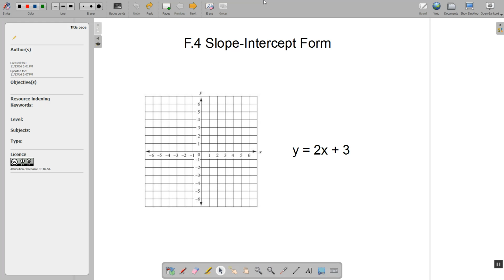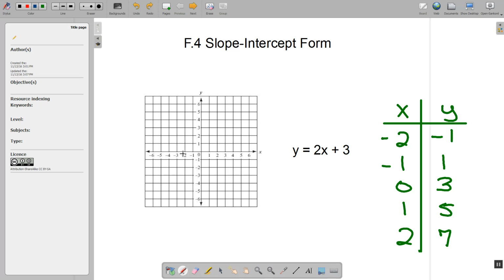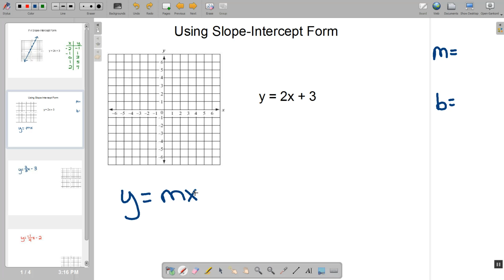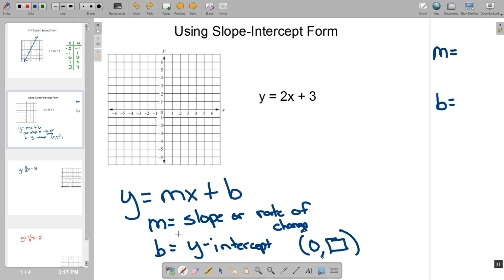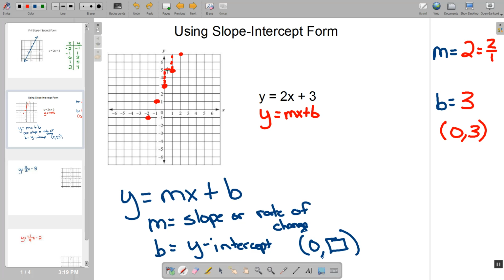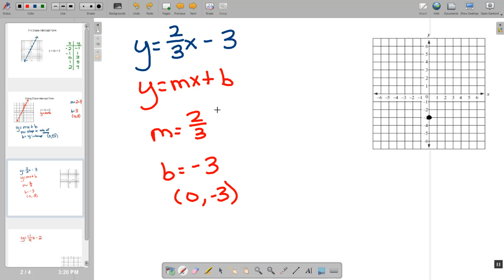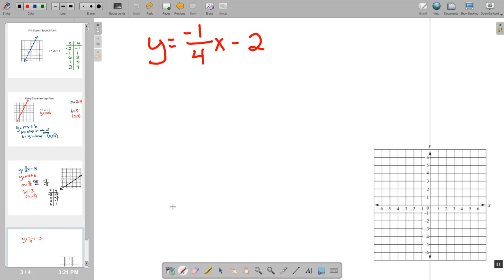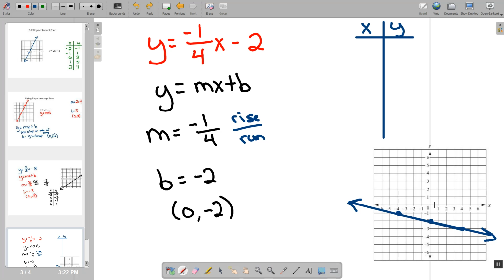F 4 Slope Intercept Form Original